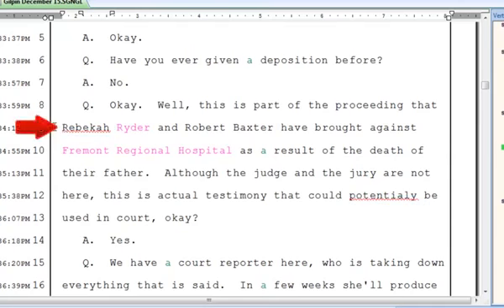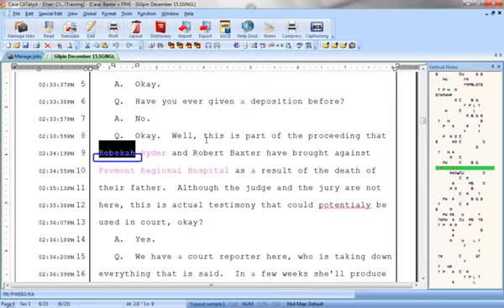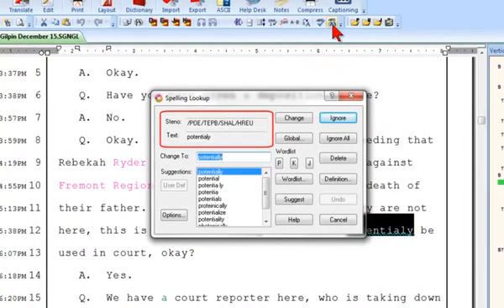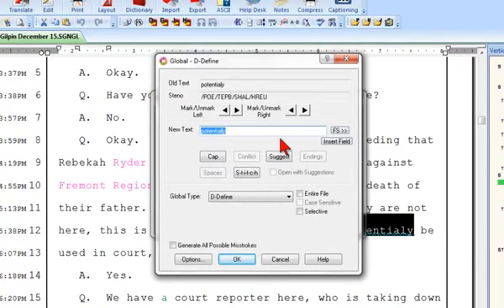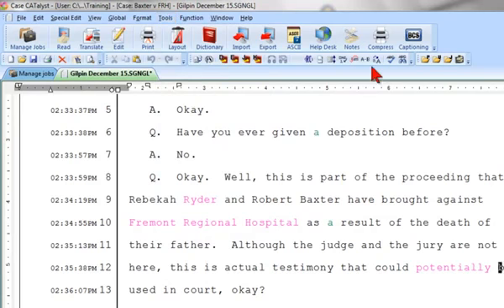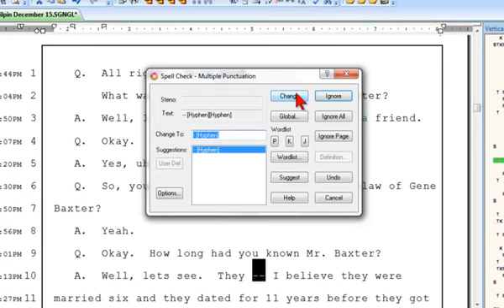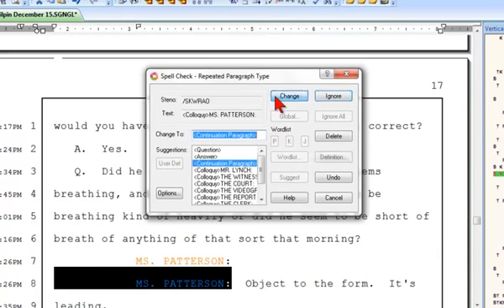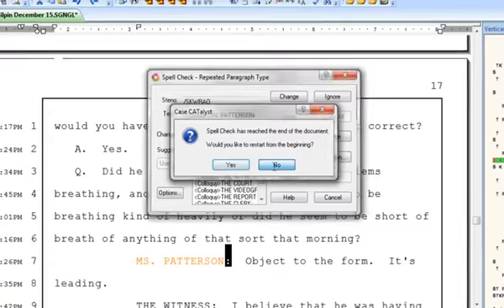Edit Lesson 15 Spell Check Low